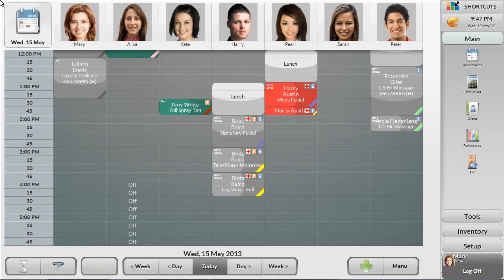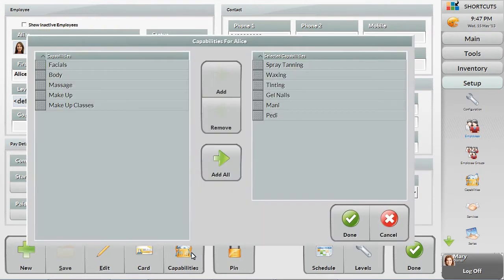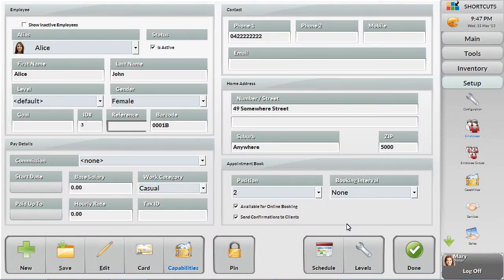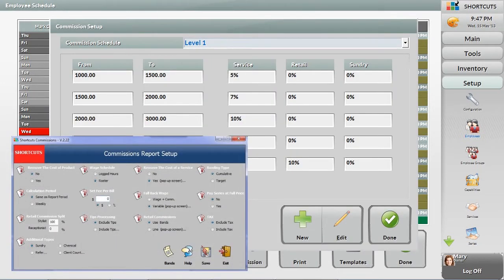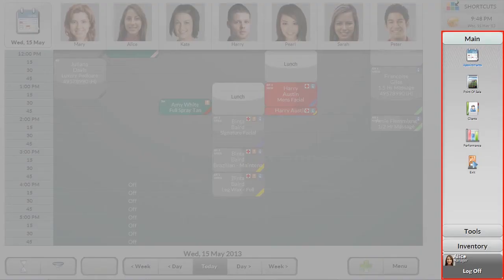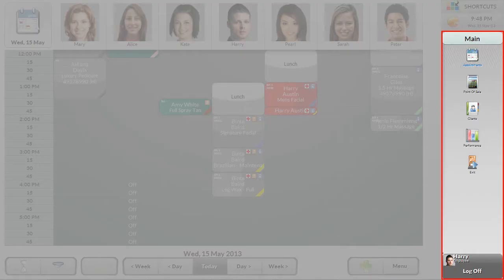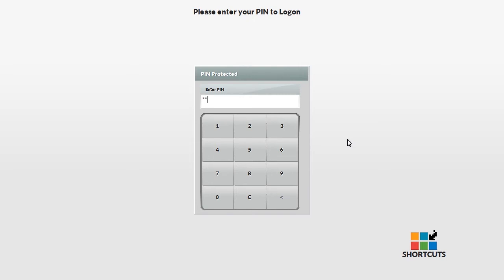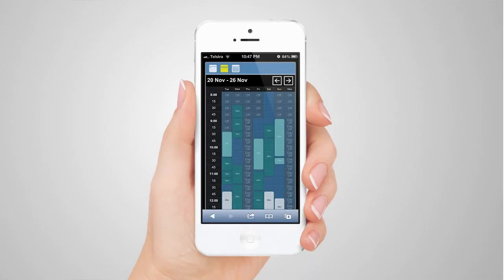Shortcuts Employee Management Spa Demo Video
Take the tour of the Shortcuts Software Employee Management tools, and find out how they can help you grow your spa business. Watch this demonstration video to find out how Shortcuts Employee Management can help you manage booking preferences, gather commissions and payroll details, monitor employee performance, and set goals and track progress.